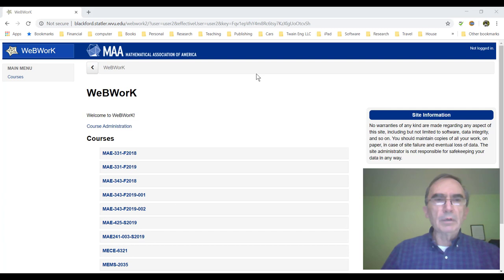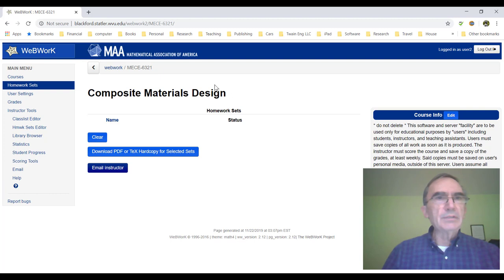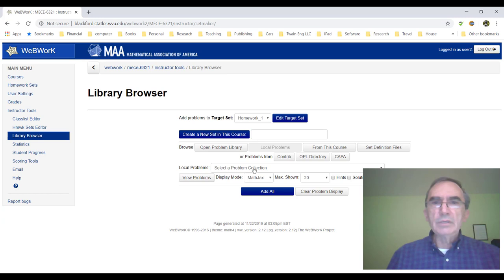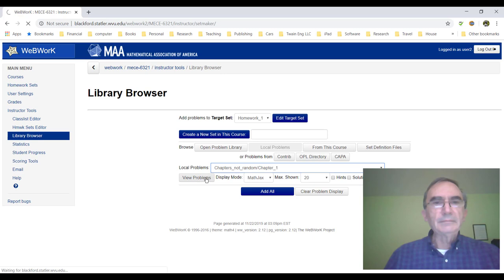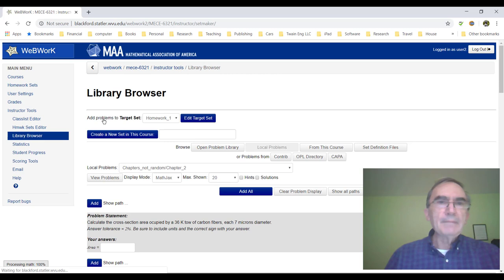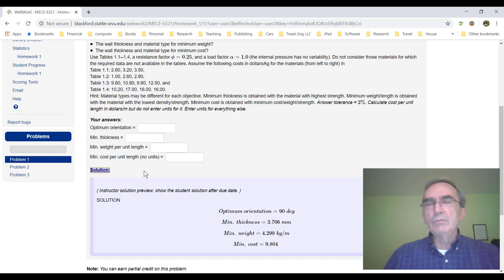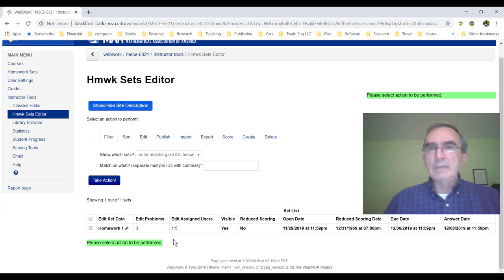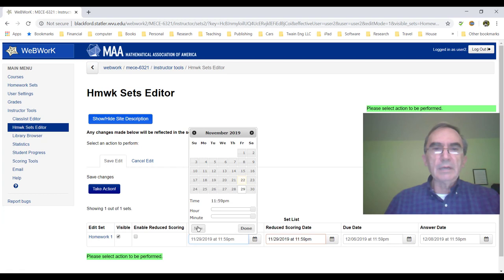Webwork instructor take 1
If you want an instructor account to use WebWork, leave a message in the comments section for this video.

First of a series of videos for instructors, on how to manage online homework using Webwork. A previous video focuses on Webwork from a student perspective. Webwork is an online homework delivery system. On a K-12, college, or continuing education setting, with either fully online, brick-and-mortar, or mixed educational delivery, homework can be assigned by the instructor and the solutions posted by students on Webwork, with the system providing instant feedback to students input. If the answer is wrong, students may have multiple attempts to redo their work to get it right. Problems are setup with partial questions/answers so the student can easily pinpoint the stage of the exercise where she might have a problem. Each student receives a personalized data set to encourage integrity and ethical behavior.

You can teach "Composite Materials Design" and assign online homework to your students. Total of 112 problems available. If you want an instructor account, leave a message in the comments section